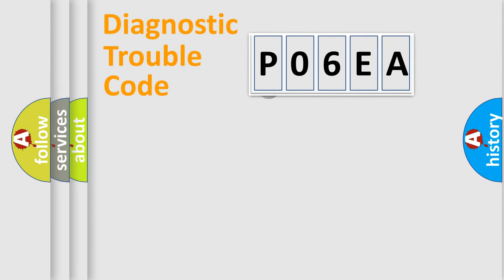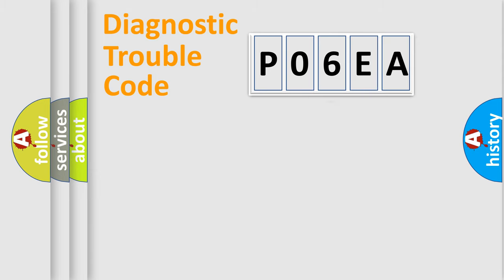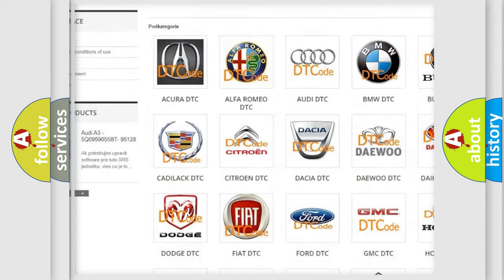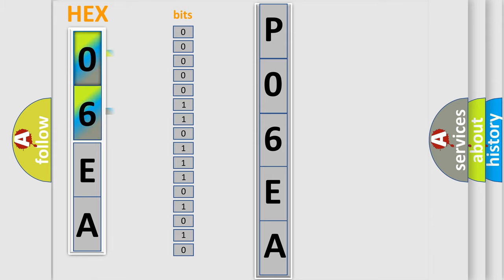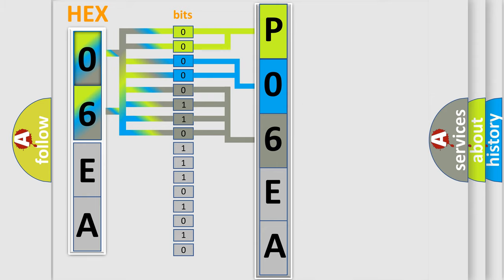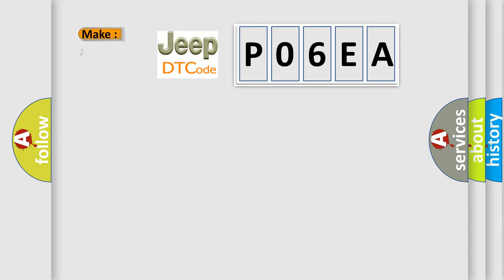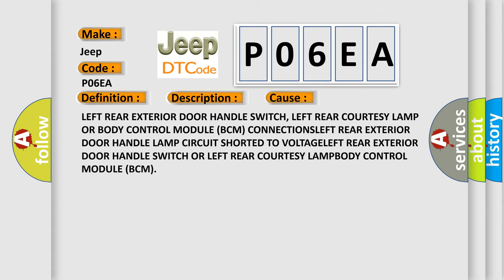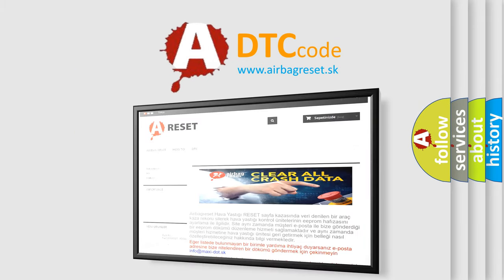DTC Jeep P06EA Short Explanation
Contents:
0:21 Basic DTC analysis according to OBD2 protocol standard.
1:48 Insight into programming
2:58 A diagnostically understandable description of the Diagnostic Trouble Code
3:05 Basic error definition

Make:
Jeep
Code:
P06EA
Definition:
Rear Left Puddle Light (Door Handle And Door Panel)-Circuit Short To Battery
Description:
Cause:
LEFT REAR EXTERIOR DOOR HANDLE SWITCH, LEFT REAR COURTESY LAMP OR BODY CONTROL MODULE (BCM) CONNECTIONSLEFT REAR EXTERIOR DOOR HANDLE LAMP CIRCUIT SHORTED TO VOLTAGELEFT REAR EXTERIOR DOOR HANDLE SWITCH OR LEFT REAR COURTESY LAMPBODY CONTROL MODULE (BCM)